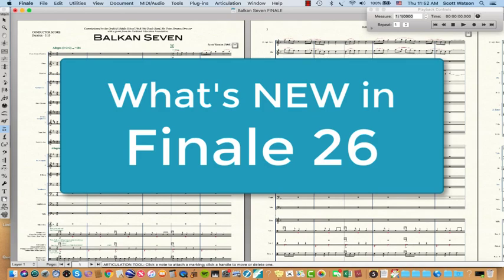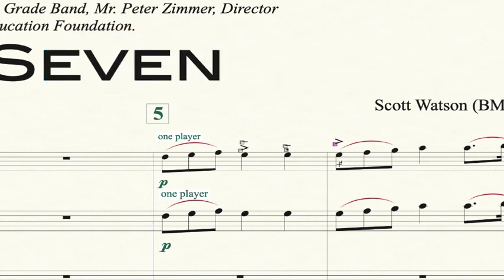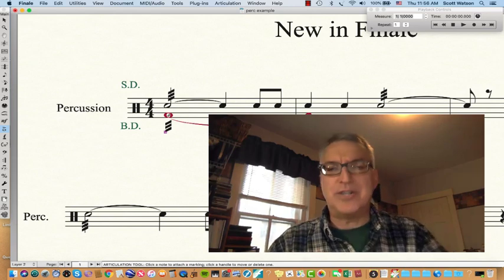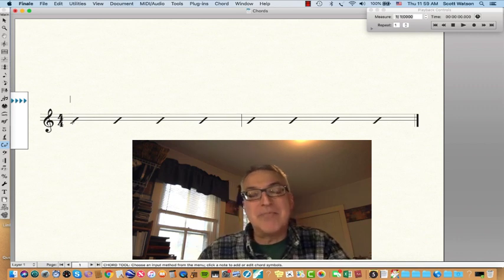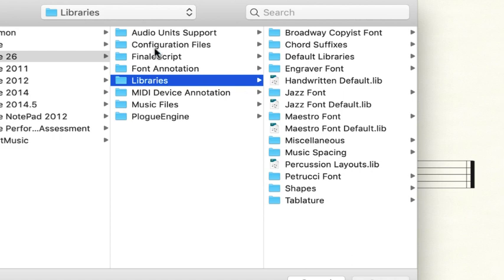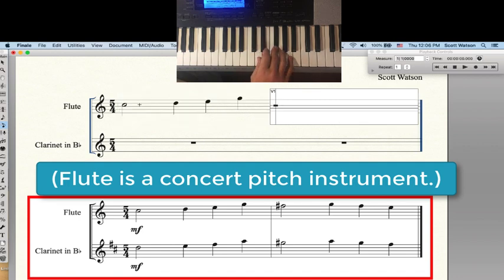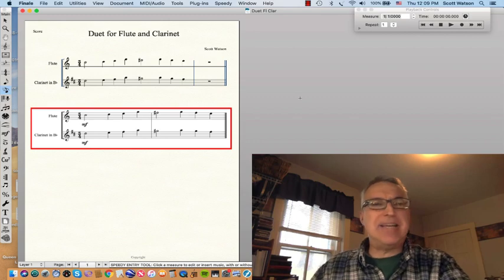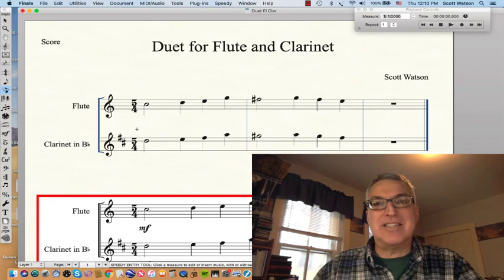Finale 26: Review & What's New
In this video, composer, veteran music educator and longtime Finale user, Dr. Scott Watson, shares his impressions of Finale 26.

Items covered include: appearance, articulation stacking, slur-articulation interaction, roll & tremolo markings, horizontal centering,  expanded expressions library, and expanded chord suffix library.

In addition, Dr. Watson covers several feature improvements in recent versions of Finale, including: entering notes for transposing instruments, forward and backward compatibility, XML import/export, creating SmartMusic files, improved Human Playback, and improved ARIA sample engine (Garriton Personal Orchestra sounds).

And what's the deal with "tall time signatures"...Watson explains :)

Overall conclusion: This is a version upgrade I would recommend.